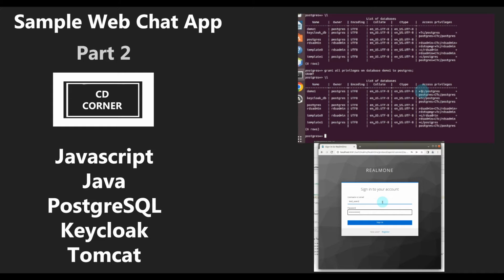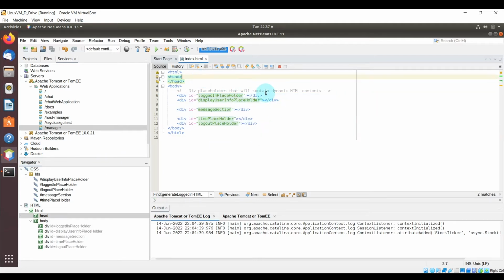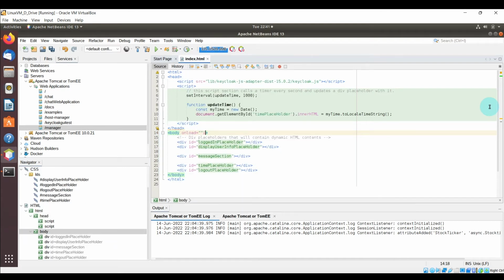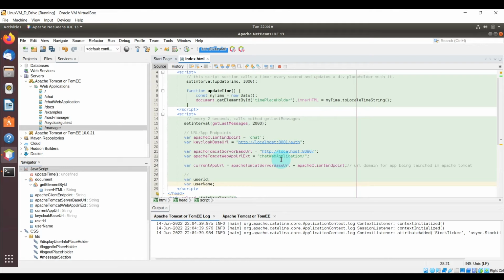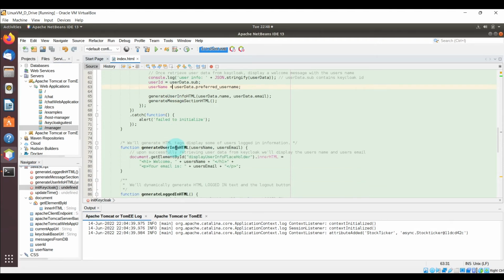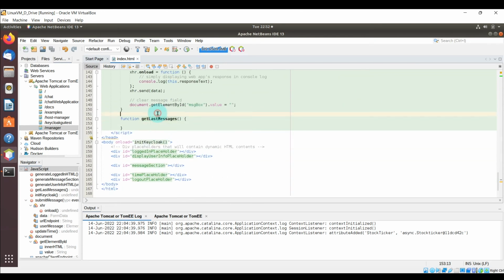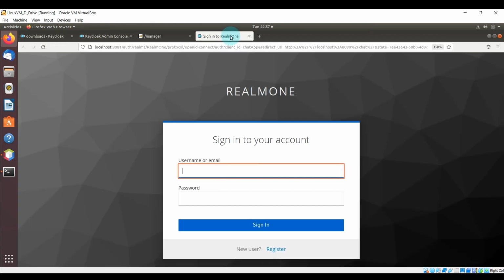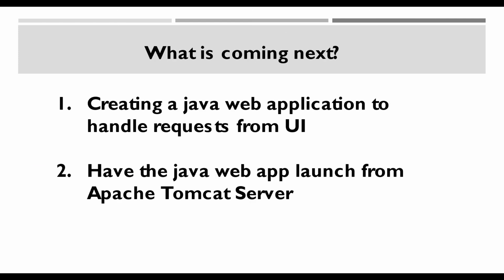Chat App Part 2 - HTML/Javascript with Apache Tomcat and Keycloak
Part 2 of this mini series focuses on creating the HTML/Javascript file that will be launched from Apache Tomcat Server and authenticate against Keycloak.

Then this will allow the user to access the chat GUI.

The previous video, Part 1, of this mini series focused on creating the Keycloak client id and the database/table in postgreSQL.

Video Timeline

00:00 Intro
00:52 Demo'ing Chat Application again to see what we're working toward
02:29 Creating HTML/Javascript code
02:52 Create Chat client in Keycloak
06:03 Test launch HTML/Javascript code in Apache Tomcat Server
07:15 Continue with HTML/Javascript updates
20:24 Test launch HTML/Javascript code in Apache Tomcat Server again
23:48 Recap
24:25 Thank you for watching

Music Credits

Song: "Uplifting And Motivational Corporate Pop Tune (20 Seconds Bumper Intro Outro)"
Artist: VladNS
Stock Media provided by VladNS/ Pond5

Song: "Positive And Soft Corporate Background Intro Outro 23 Sec"
Artist: SKHSOUNDS
Stock Media provided by SKHSOUNDS/ Pond5

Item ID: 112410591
Artist: zevseshe
Stock Media provided by zevseshe/ Pond5